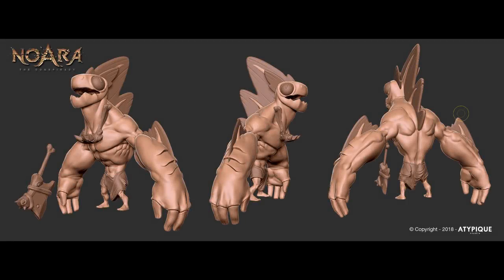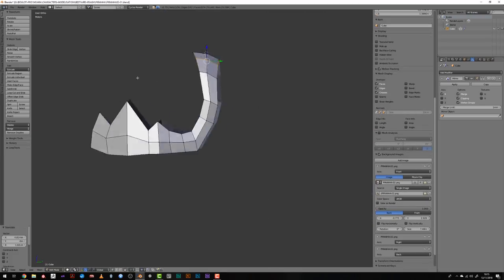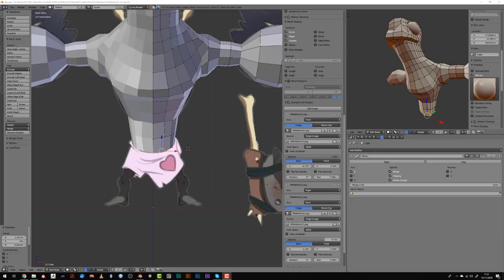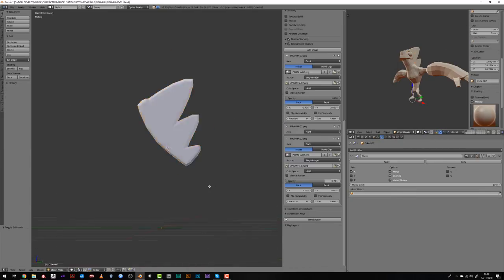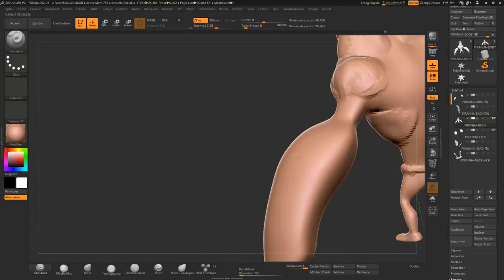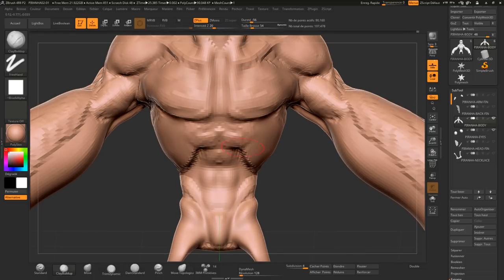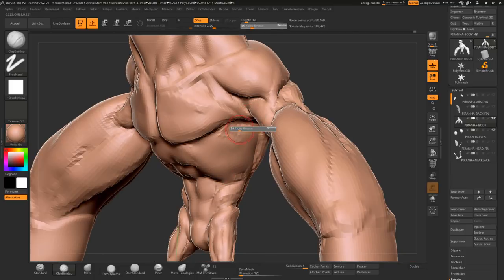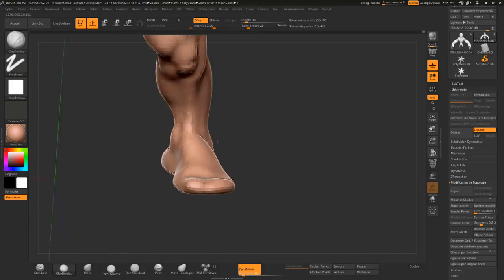NOARA GAME CHARACTER CREATION PIRANHA part01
First part of a new serie on how I've created a hand painted stylised video game character for Noara.